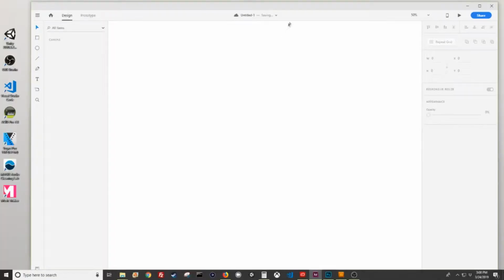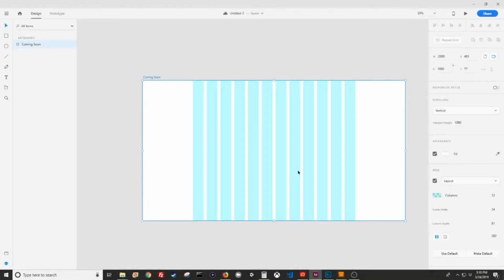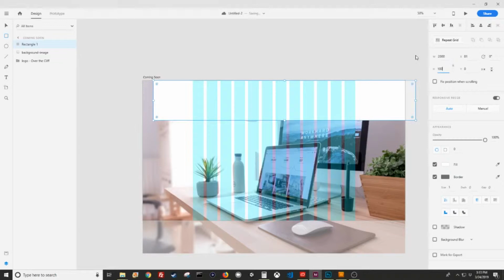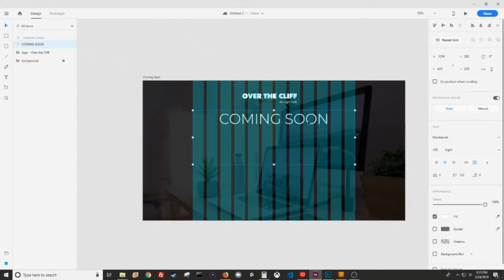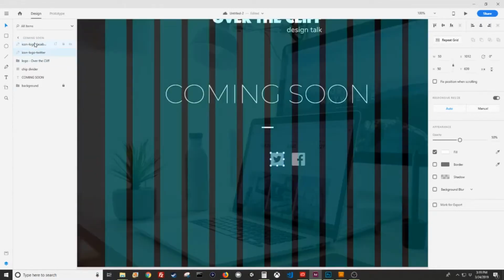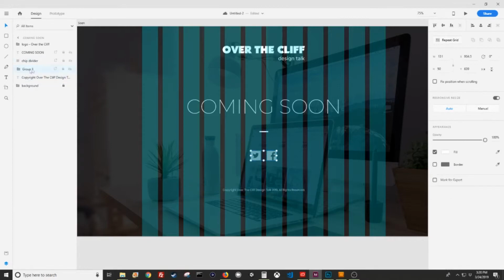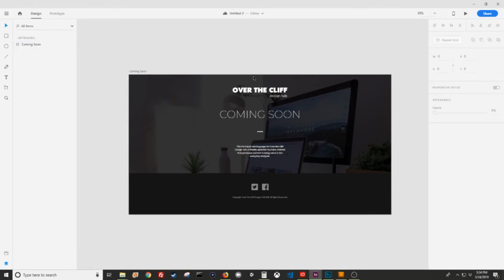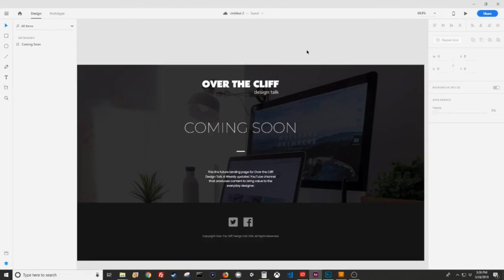How to Create a Coming Soon Page in Adobe XD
Here’s how to make a Coming Soon Splash Page in Adobe XD

Hello Designers!

There’s not enough Adobe XD love out there, so I wanted to share a “how to” video on creating a super simple coming soon page in Adobe XD.

If you liked this video or just like me talking, make sure to give this video a thumbs up and if you want to see more of me then click on my channel and make sure to subscribe!